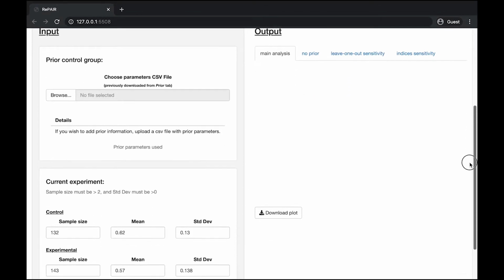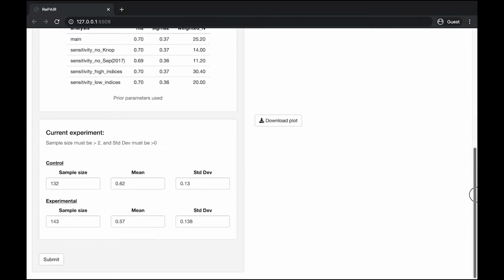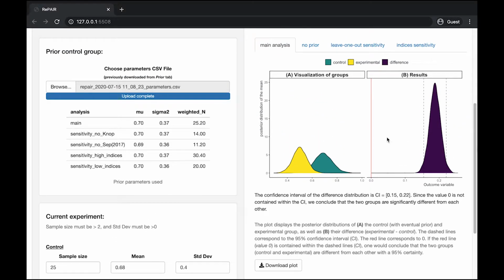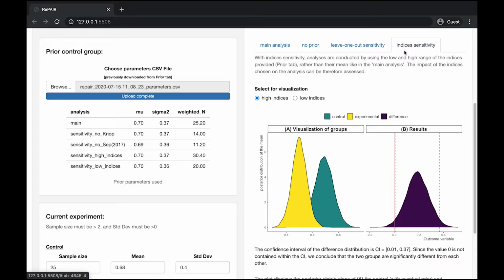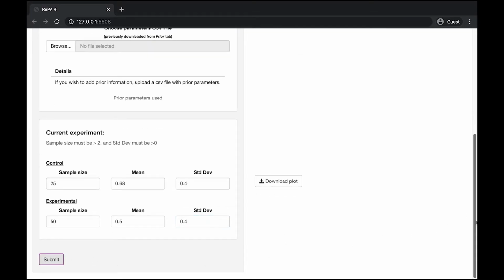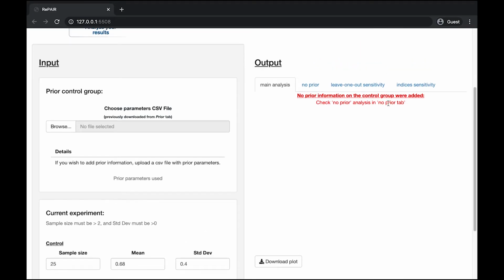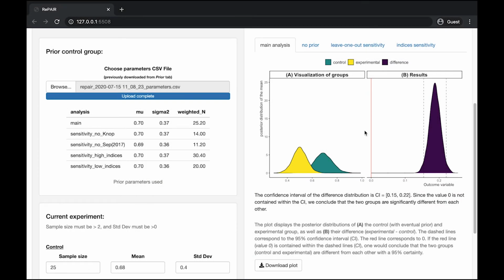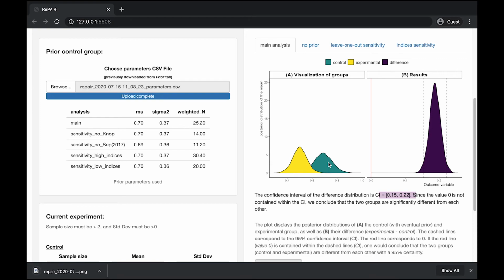How to conduct your own analysis with RePAIR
This video is a quick introduction on how to analyze your data with the online tool RePAIR.

Big thanks to Jesse for lending me his voice, and Jelle for the great final logo.

Icons used are adapted from thenounproject.com